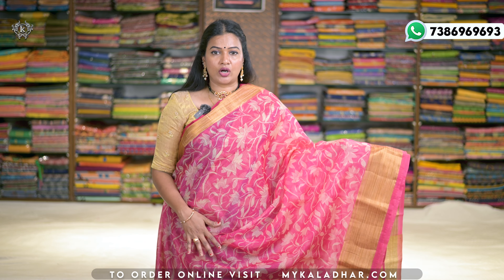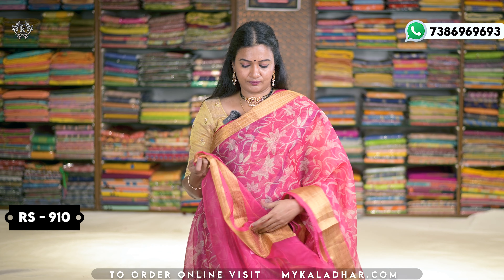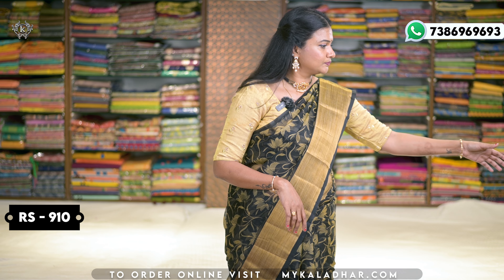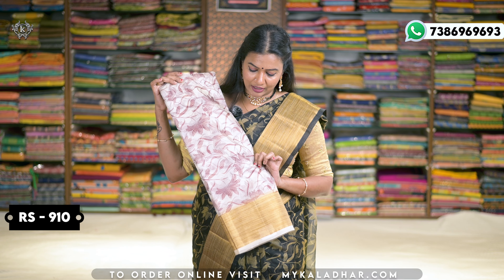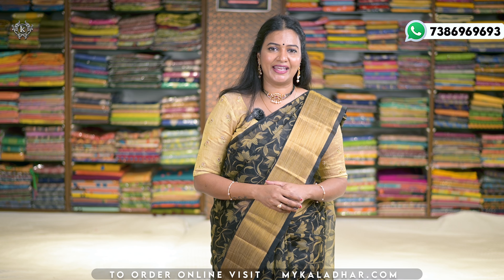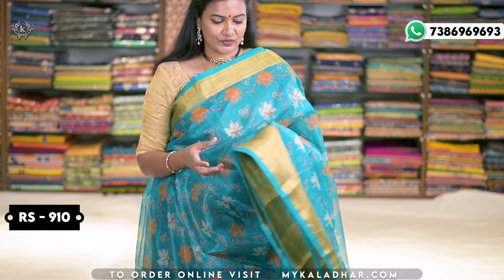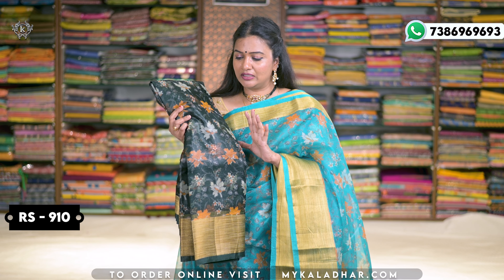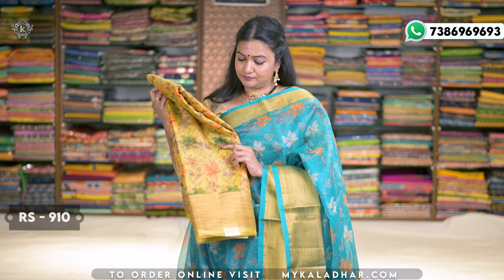Kora Sarees | Kaladhar Sarees And Fabrics | 15 june 2023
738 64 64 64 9
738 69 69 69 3

OUR BRANCHES :-
KALADHAR HANDLOOMS

Kaladhar couture fabrics
Balasamudram
Opp ekashila park
Hanmakonda warangal